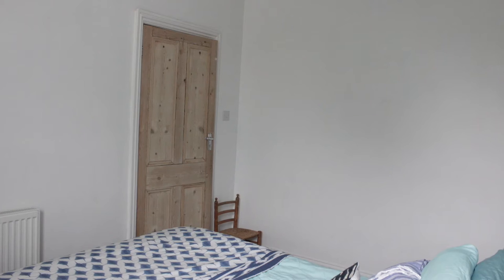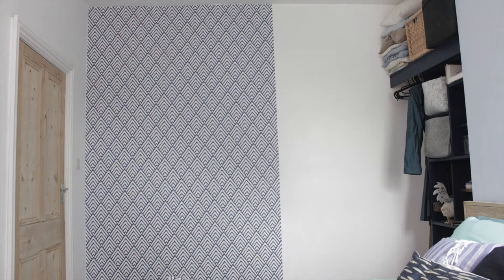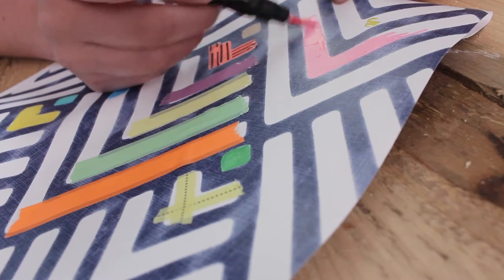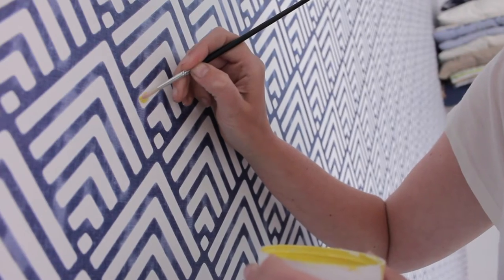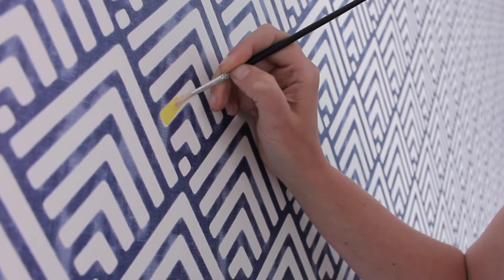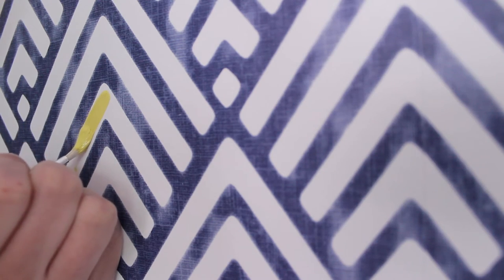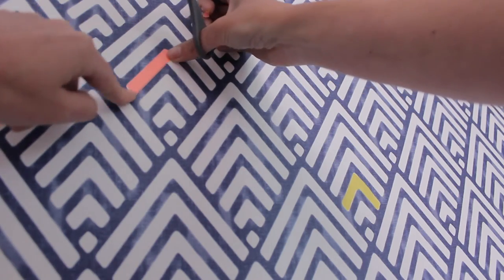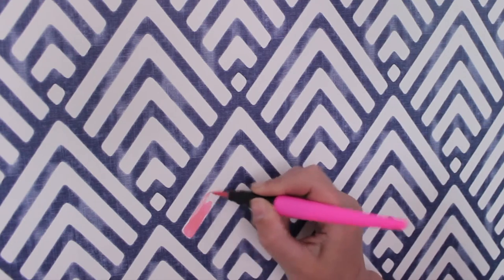Wallpaper hack, customise your paper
Found the perfect wallpaper but would like it to have a bit more colour? Why not add it yourself!
Have a look at how easy it is to customize your wallpaper in my tutorial video.

My book Furniture Hacks and the new title Crafting with Mason jars in any good bookstore and online..